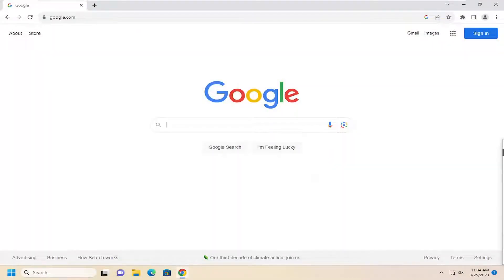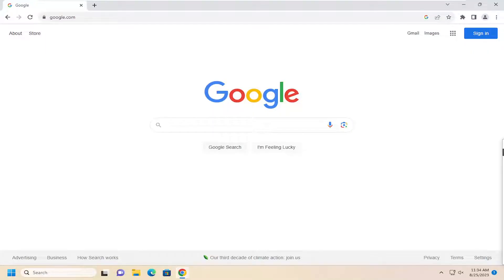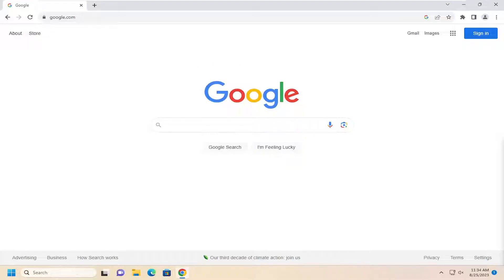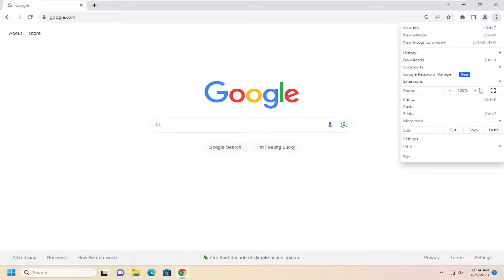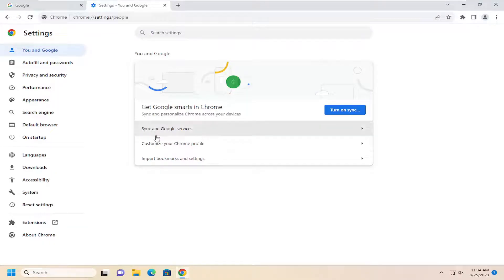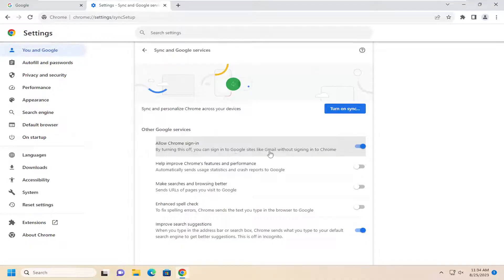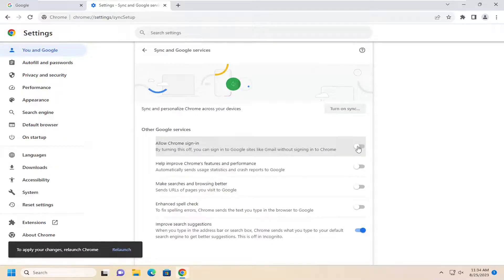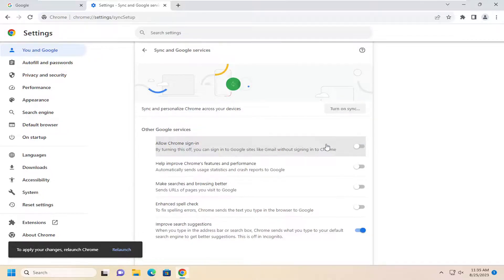How to Turn Off Google Chrome Auto Sign-In [Guide]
Google Chrome has a built-in password manager that can remember your passwords. It can also automatically log into websites where you have saved your credentials.

What if you want to disable this automatic login? Google Chrome has an option to stop automatically logging into websites.

Issues addressed in this tutorial:
turn off google chrome auto sign-in
how to turn off google chrome auto sign-in
how to turn off chrome auto sign in
disable auto sign-in chrome
how to turn off auto sign in on google chrome
turn off google auto sign in
turn off auto sign-in google
how to turn off auto sign in chrome

Previously when using the Chrome Browser, users could sign into various Google websites like Gmail, Google Docs, or Google Drive without needing to sign into the Chrome browser itself. Starting in Chrome Version 69, however, Google quietly introduced an “auto sign-in” feature that would automatically sign you into Chrome when you signed into a Google service such as Gmail.